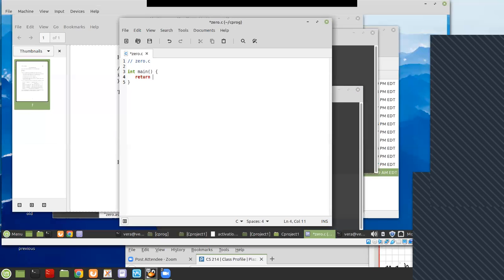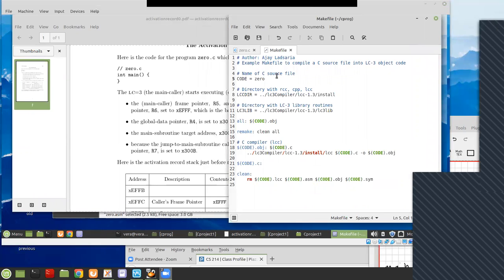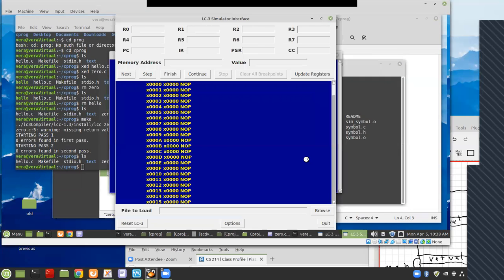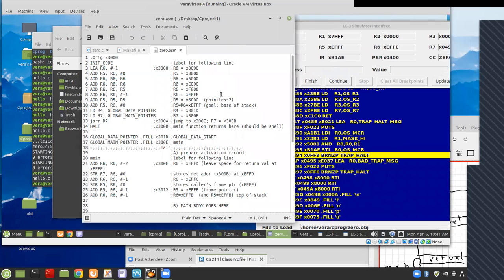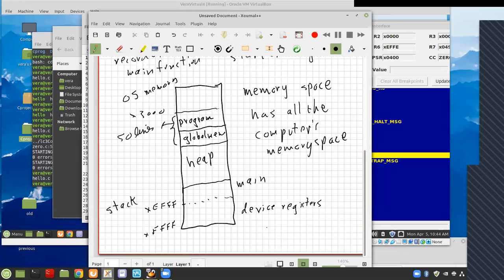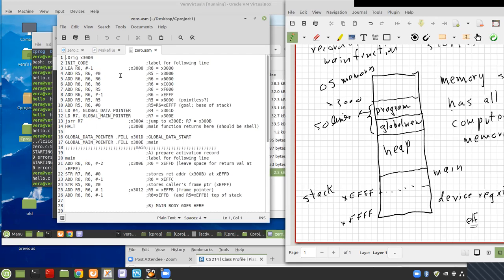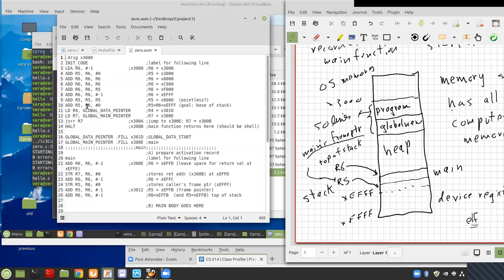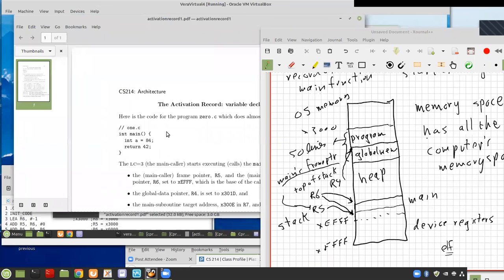activation record 3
Third installment